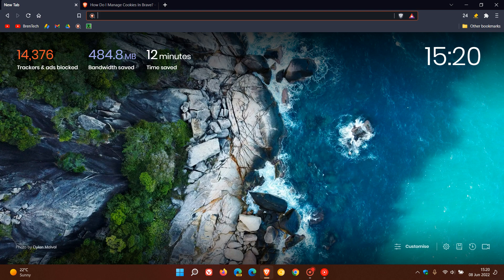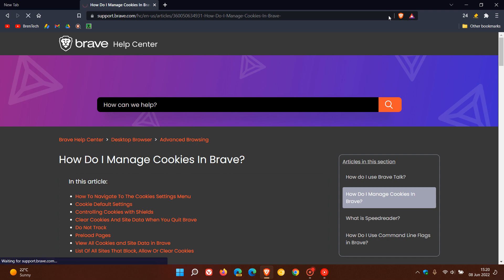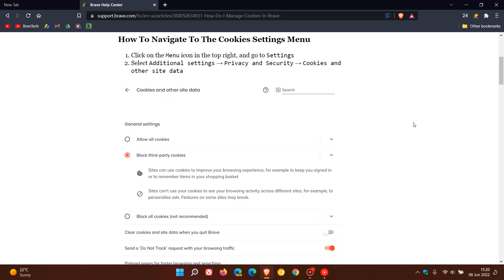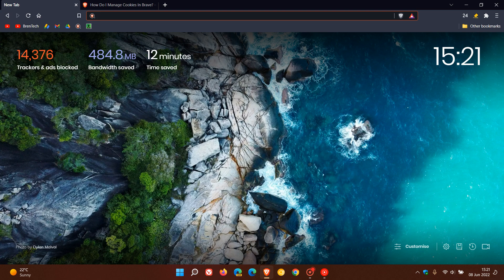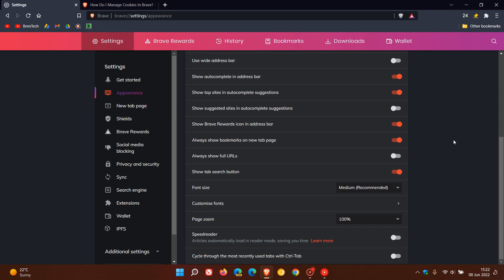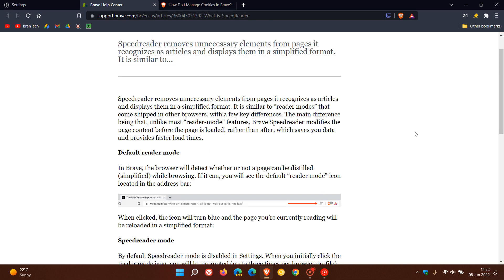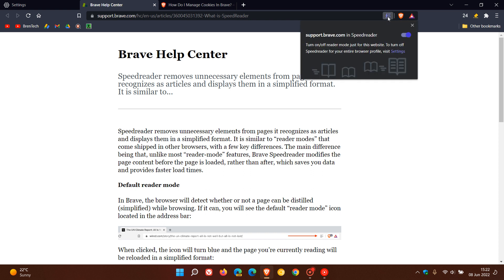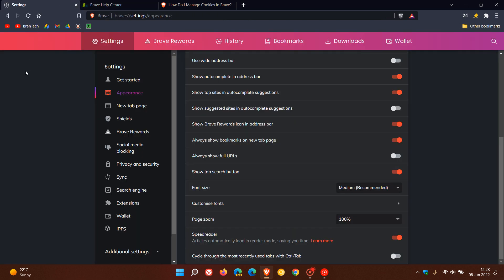How to enable Brave's "Speedreader" to automatically open all articles in Reader Mode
Reader mode removes unnecessary clutter from pages it recognizes as articles and displays them in a simplified format. When Speedreader is turned on, it simplifies the page content before the page is loaded, rather than after, which saves you data and provides faster load times.